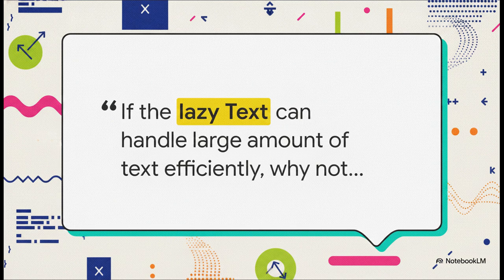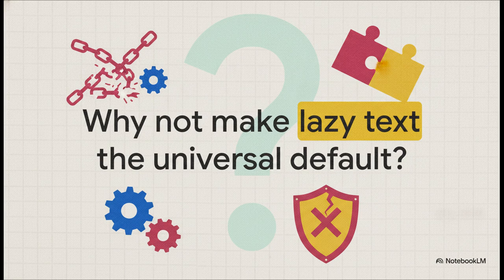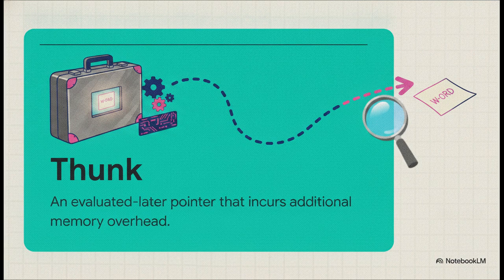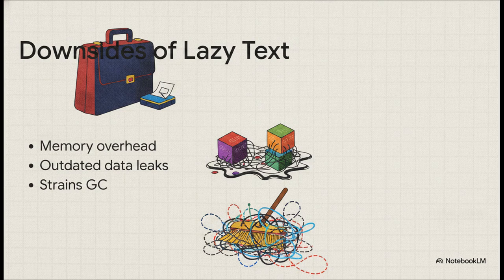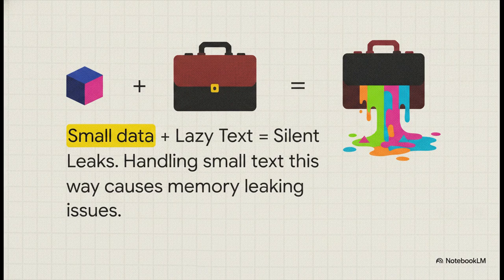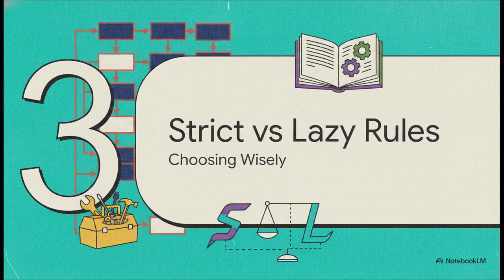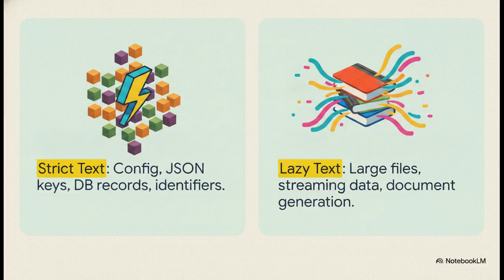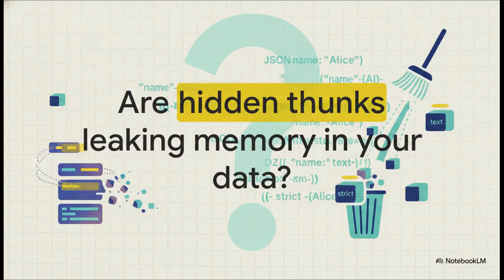Notes on Haskell Programming (Part 159): Choosing the right representation of strict vs lazy Text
This source discusses the technical trade-offs between strict and lazy text representations within the Haskell programming language. The author explains that while lazy text is ideal for processing large files or streaming data, it can introduce unnecessary memory overhead and thunks when applied to smaller strings. Conversely, strict text is recommended for short-to-medium data like configuration keys or database records because it simplifies garbage collection. By examining a specific code refactoring, the text highlights how choosing the incorrect type can lead to memory leaks. Ultimately, the guide advises developers to select a text format based on the specific scale and performance requirements of their application.